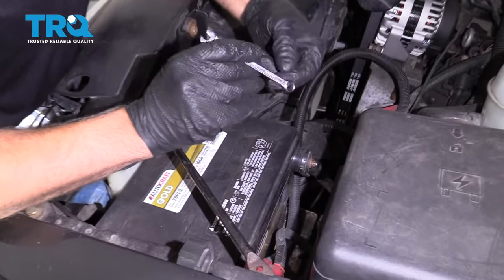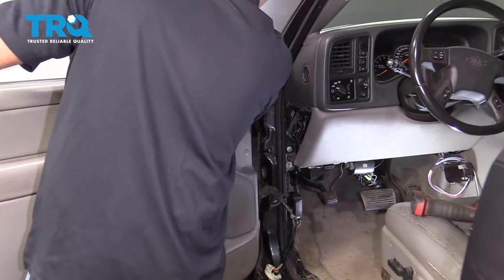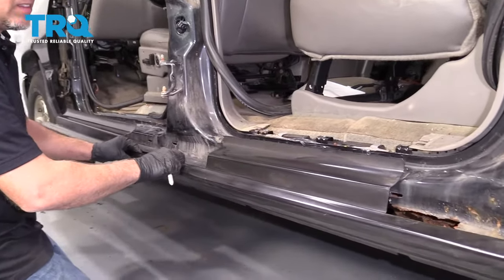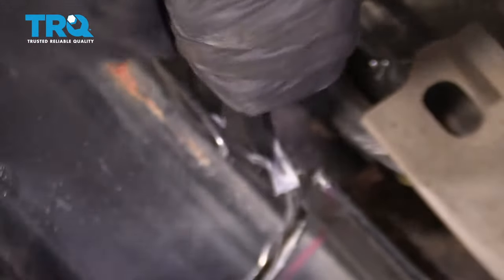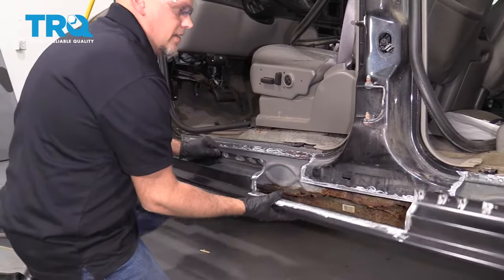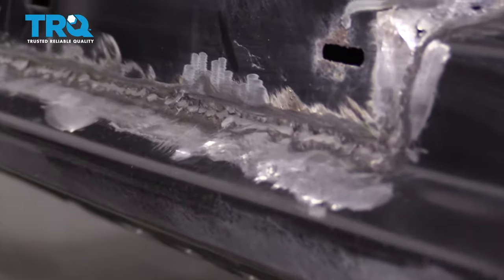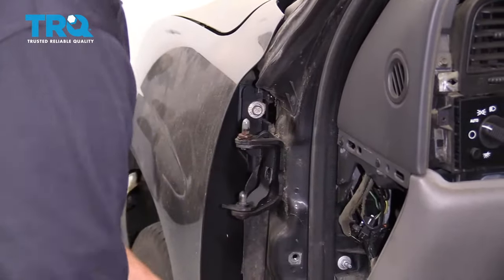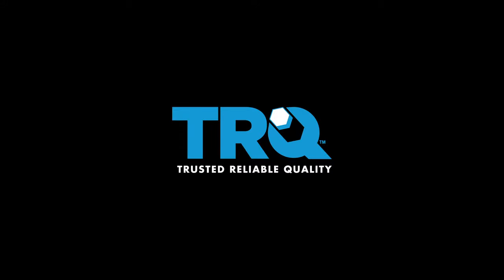How To Replace Rocker Panel 2000-07 GMC Yukon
Replace a rusty rocker panel with one of these replacement rocker panels from TRQ. These rocker panels are formed to fit your specific vehicle, but due to the nature of body repair, some cutting, drilling, sanding and welding will be required. This video shows you how to install a new rocker panel on your 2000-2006 Chevy Tahoe.

This repair was done on a 2004 GMC Yukon XL 1500 SLT 5.3L Sport Utility 4-Door Automatic and the process should be similar on the following vehicles:
2000 GMC Yukon XL 1500
2001 GMC Yukon XL 1500
2002 GMC Yukon XL 1500
2003 GMC Yukon XL 1500
2004 GMC Yukon XL 1500
2005 GMC Yukon XL 1500
2006 GMC Yukon XL 1500

• Welder
• Welding Helmet
• Marker / Writing Utensil
• Safety Glasses
• Hammer